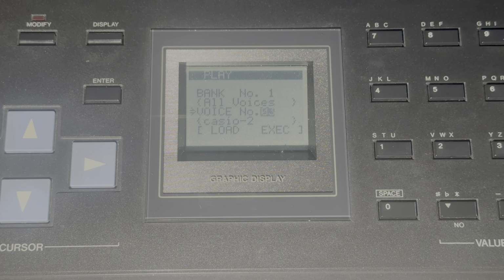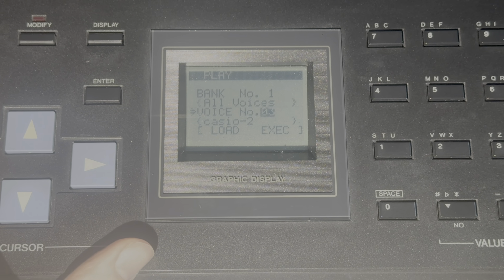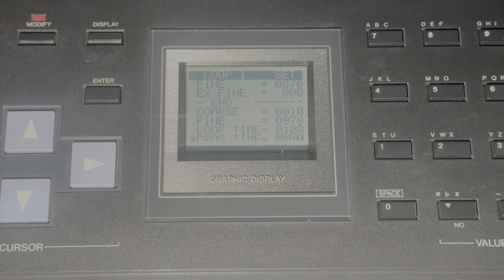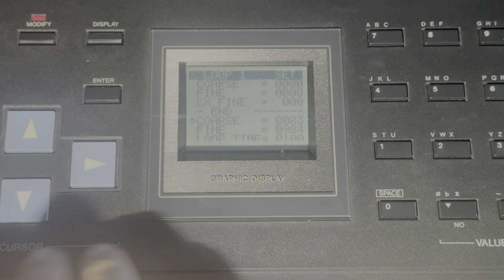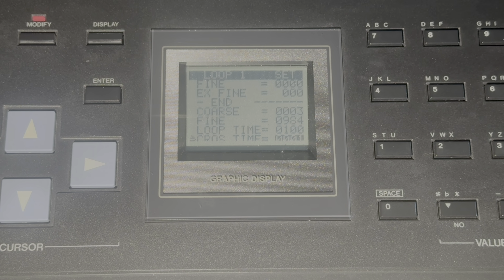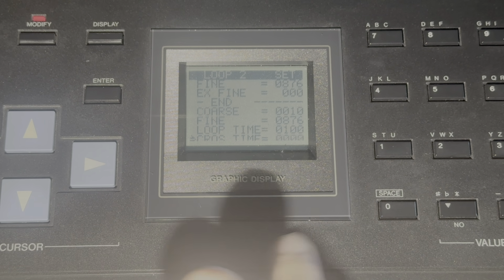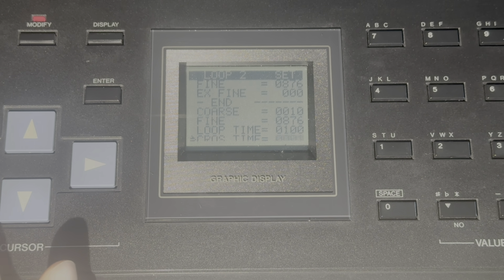Casio FZ-1 aliasing and loop cross-fading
Changing the amount of loop crossfading has the side effect of changing the interpolation algorithm of the Casio FZ-1 sampler. Even when playing a non-looping sound.

At lower values, crossfading can sound like a stutter or an echo.